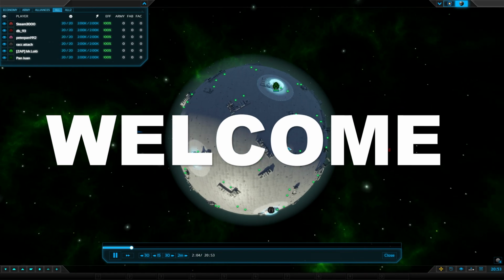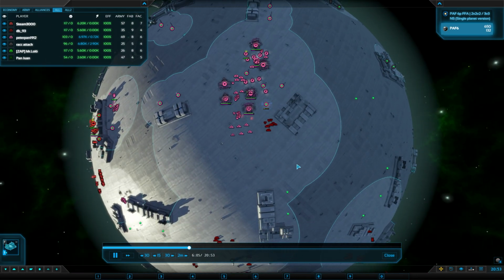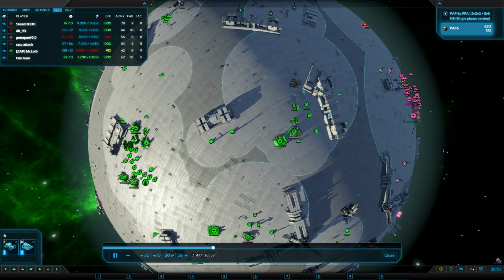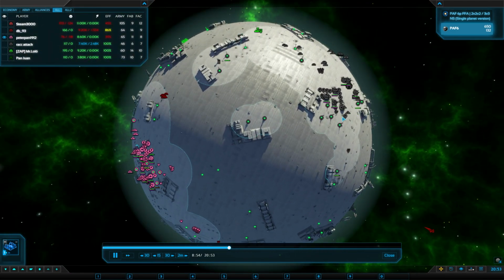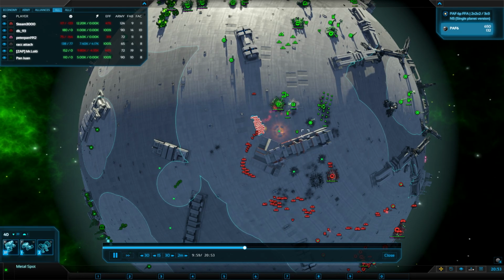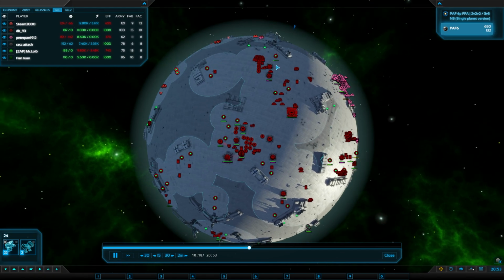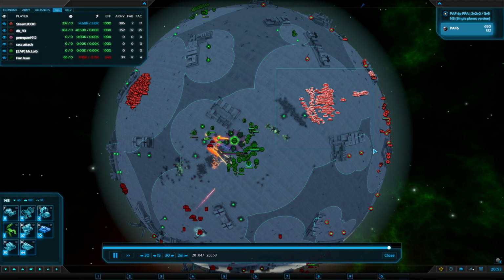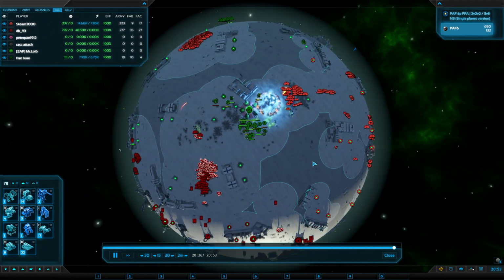2v2v2 Superfights (Cast) - Planetary Annihilation Titans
Fast paced 2v2v2 team multiplayer game, with a pair who kept the pressure on. I hope you enjoy this cast of of Planetary Annihilation: Titans!

Comments very very welcome! Hope you enjoy this RTS game Planetary Annihilation: Titans!

Planetary Annihilation: Titans is a great Real Time Strategy (RTS) game, noted as a spritual successor to Supreme Commander: Forged Alliance.

Get ready for epic battles and world-destroying action in Planetary Annihilation: Titans! This real-time strategy game features a huge variety of robot army units, including massive Titan-class super units, hover tanks, orbital battleships, and nanobot swarms. Fight on multi-level terrain planets and solar systems against up to 32 players and use your strategic skills and knowledge of your units to emerge victorious. But beware, if your commander is destroyed, it's game over!

Some of my favorite ways to annihilate the opposition include using the Ragnarok to explode an entire planet, Halley rocket engines to collide planets, a giant army of Tech 2 tanks, Titans, nukes, and the Annihilazer to turn a planet into a super weapon laser. Are you ready to conquer the universe and reign supreme in Planetary Annihilation: Titans?